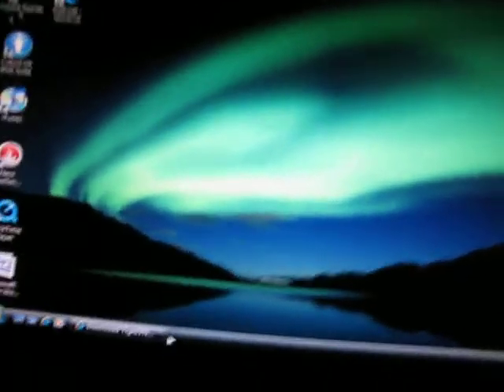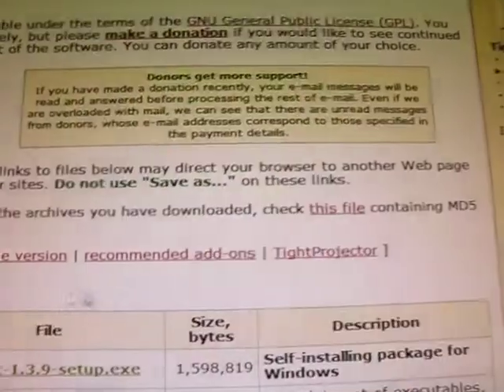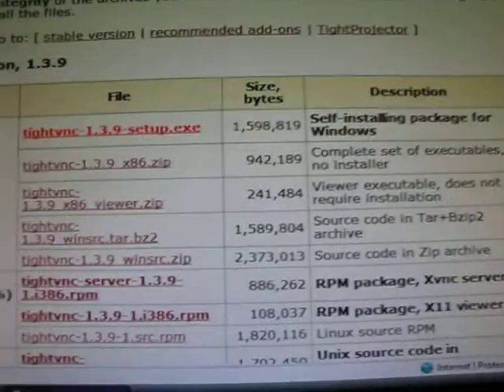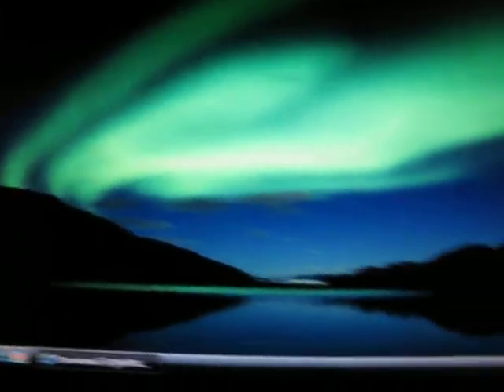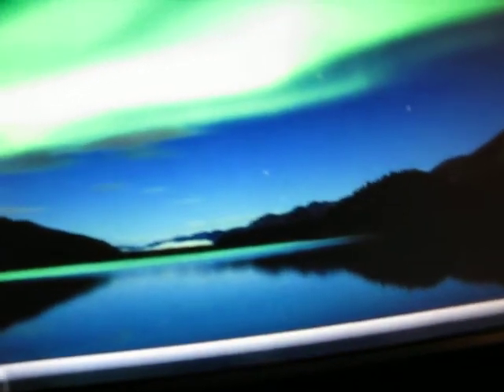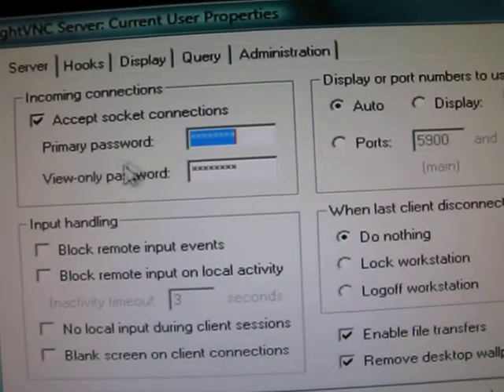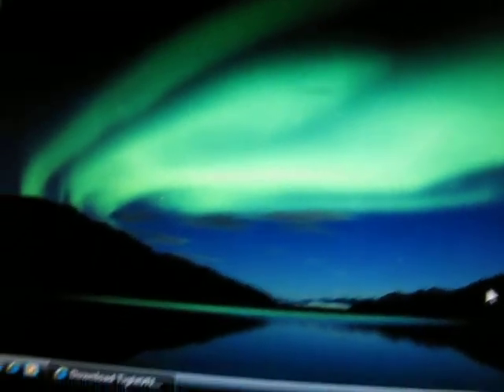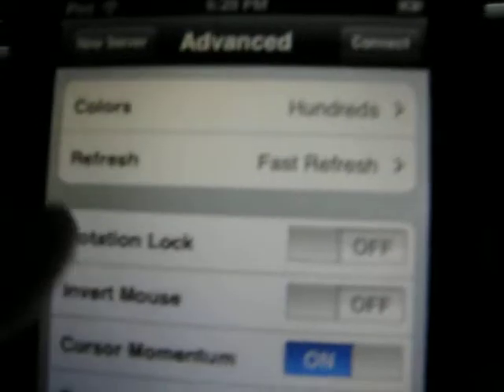How to Control Windows Vista with Iphone/iPod Touch with 2.0+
Link from video:
the program from appstore is jaadu vnc.
there's a free program called mocha vnc, but jaadu of course is better at $25 if you haven't jailbroken.
sorry about the quick end, my sister walked in :(
also, sorry bout the not controlling part. I messed something up but it's fixed now.
If you don't know how to get jaadu free after you jailbreak, simply search "appshare ipod touch" on youtube, there are plenty of videos that i used to find out myself.
Have fun!